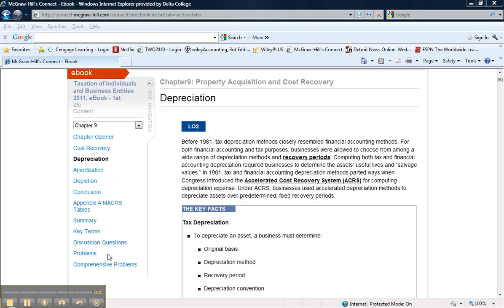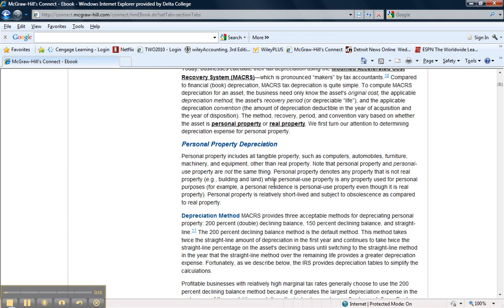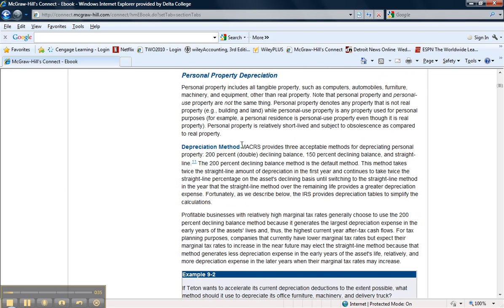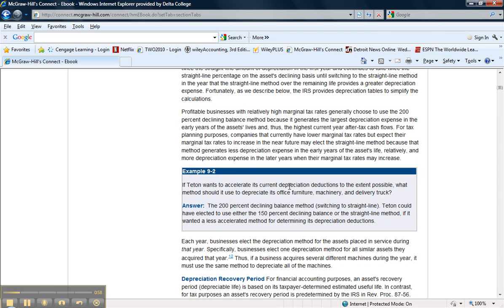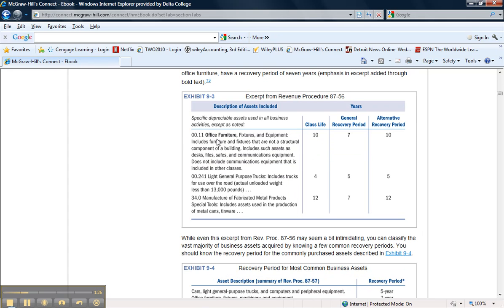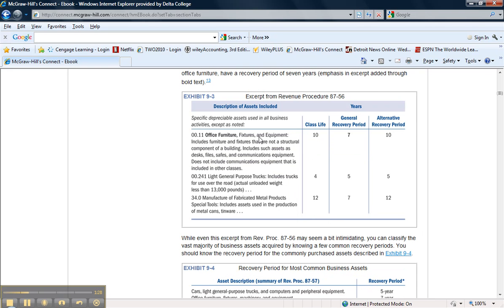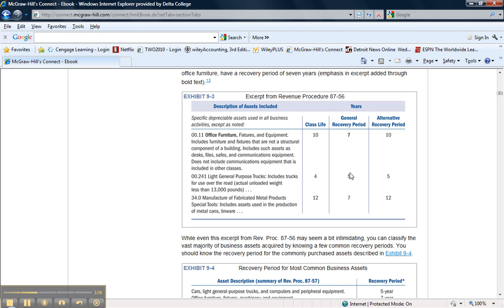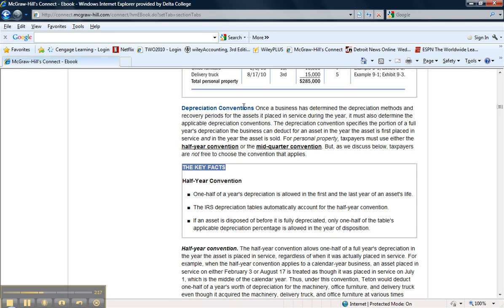ACC215_Ch_9_-_LO_2_(part_1).mp4